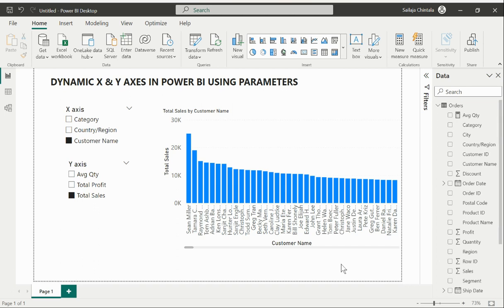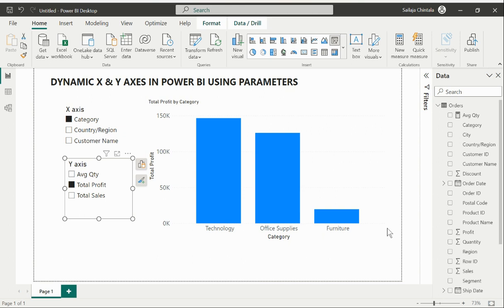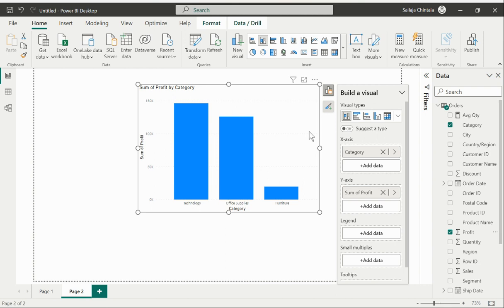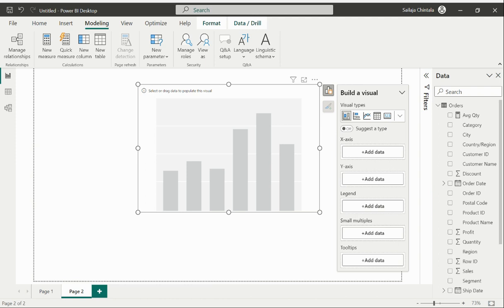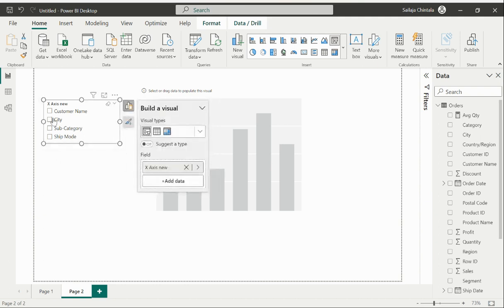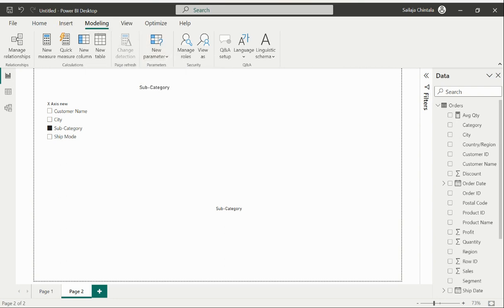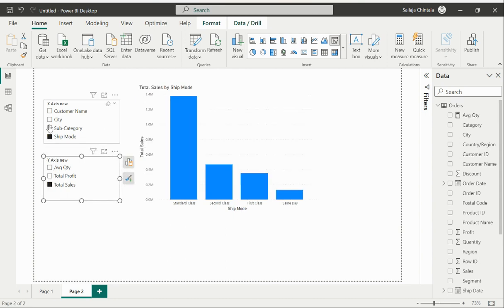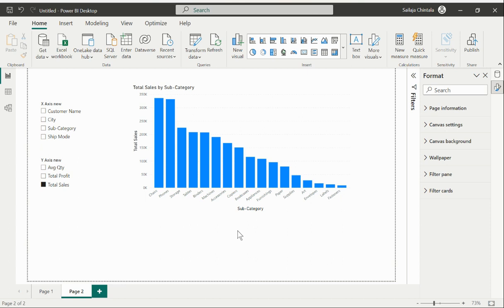How to create dynamic X and Y axes with Field Parameters in Power BI | Learnatcloudanalytics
This video is about creating dynamic x and y axis using field parameters in Power BI.

1. Get Data (Query Editor)
2. Relationships
3. DAX
4. Visuals
5. PowerBI.com
6. How to become a Power BI developer
7. Roles and responsibilities of a Power BI developer
8. DAX functions
9. Data modeling
10. Reporting tips & tricks
11. Power BI features

For videos on DAX functions 👉